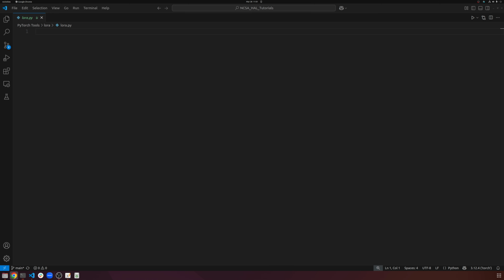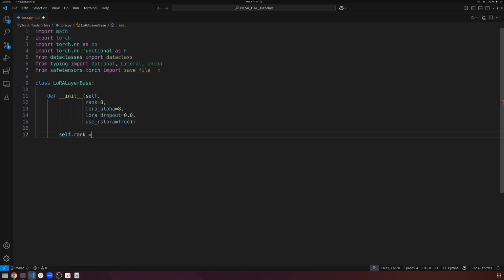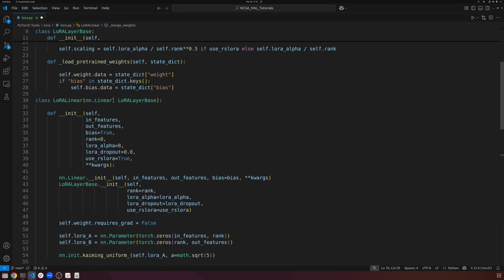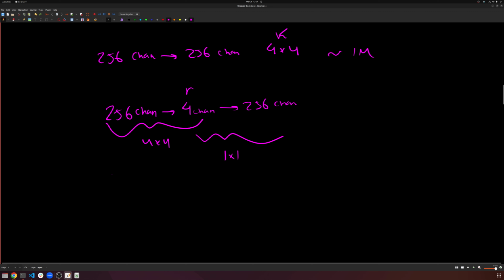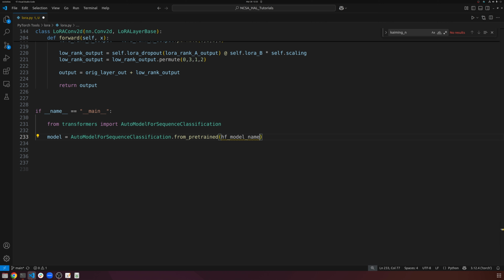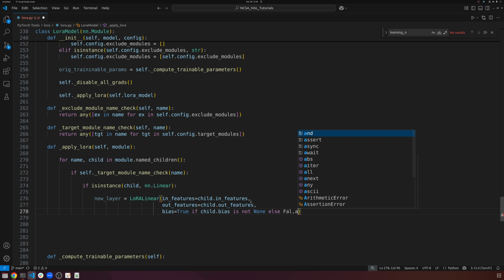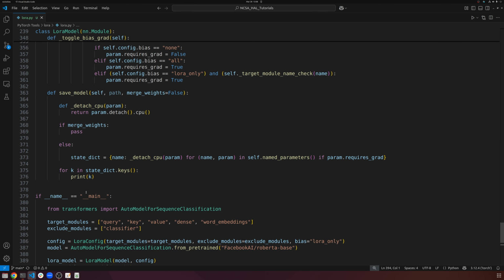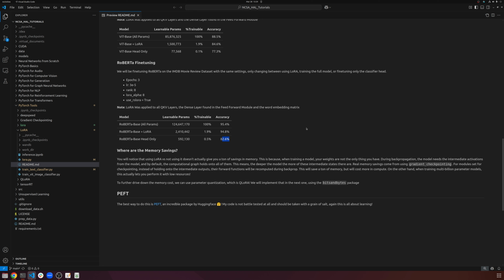LoRA From Scratch: Finetuning Large Models for Cheaper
LoRA has become a crucial mechanism that enables finetuning extremely large models. If you want to use this look no further than PEFT from Huggingface 🤗, but today we will build a minimal version that allows us to apply LoRA to any model!

We will specifically build LoRA layers for Linear Layers, Convolutional Layers and Embedding Layers, which should give a good idea of how LoRA can be used! We will then apply it to finetuning a RoBERTa model and ViT model for classification tasks!

Timestamps:
00:00:00 Introduction
00:01:02 What is LoRA?
00:18:40 LoRA Base Layer
00:24:30 LoRALinear
00:45:00 LoRAEmbedding
00:59:30 LoRAConv2d
01:24:00 Converting a Model to a LoRA Model
02:01:40 Saving w/ Weight Merging
02:14:50 Testing LoRA
02:17:12 Where's the Memory Savings??
02:18:40 Gradient Checkpointing
02:25:10 Results

Socials!